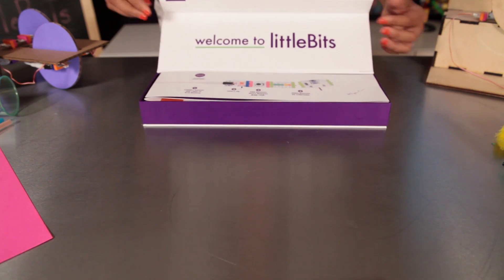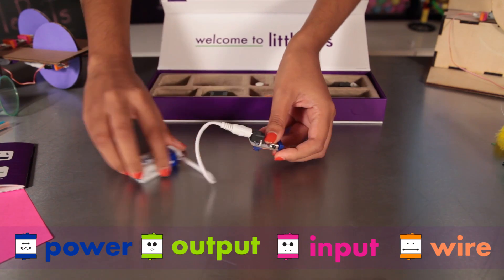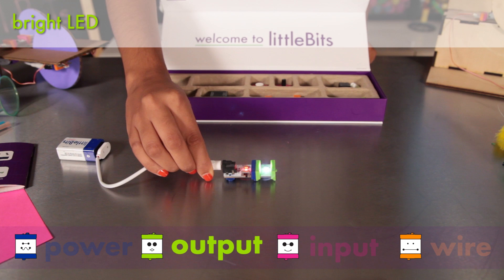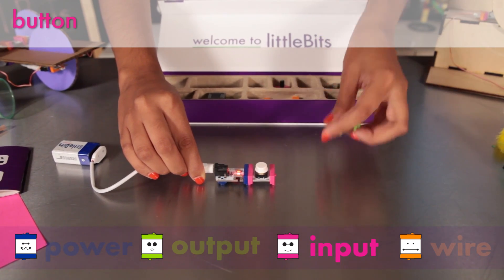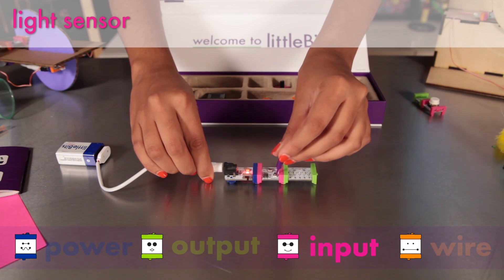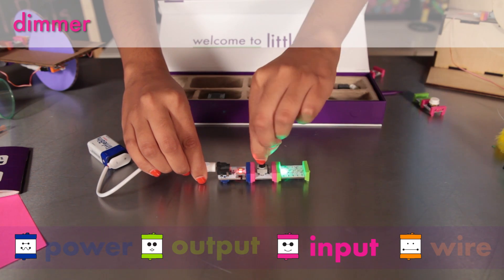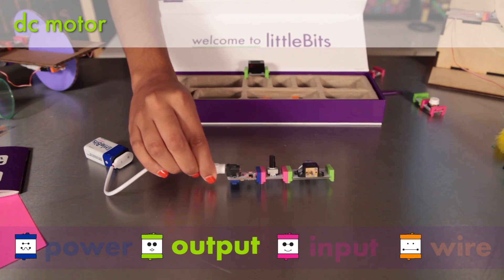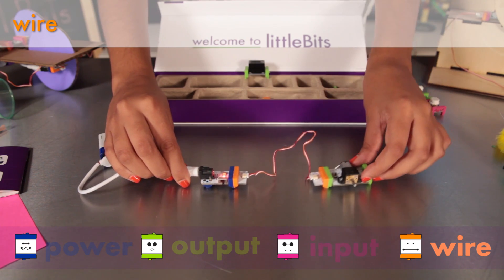littleBits Base Kit: Know Your Bits Modules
Learn about the Bits modules included in your littleBits Base Kit from the Exploration Series.